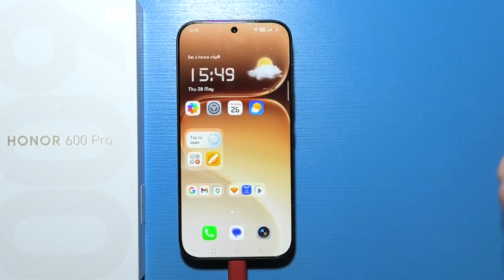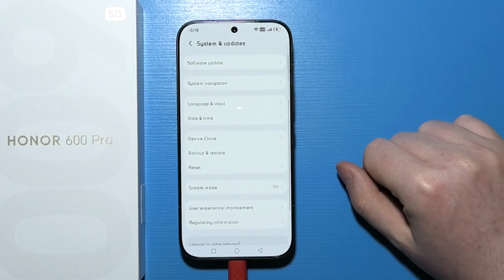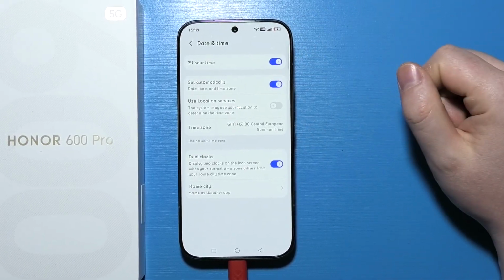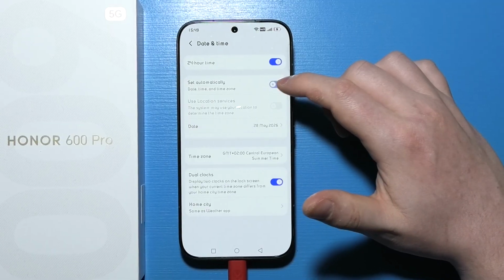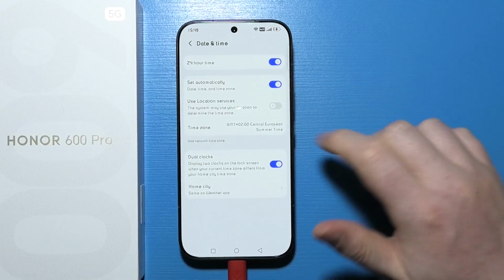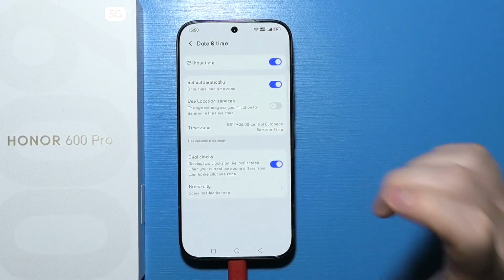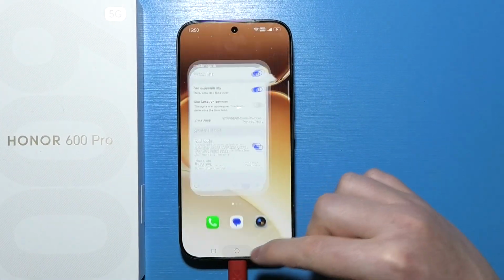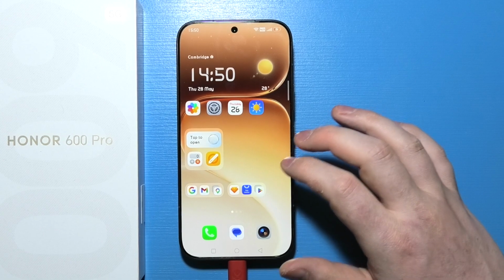Honor 600 Pro: How To Set Date And Time Settings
An incorrect system clock can break application synchronization, stall text deliveries, and cause strange security certificate warnings.
We walk you through the chronological parameters to modify your internal calendar, clock formatting, and local time zones manually.
Keep your schedule perfectly aligned and prevent background software update errors on the magnificent Honor 600 Pro smartphone.
Configure your regional chronological baseline parameters on the Honor 600 Pro using this quick setup guide!